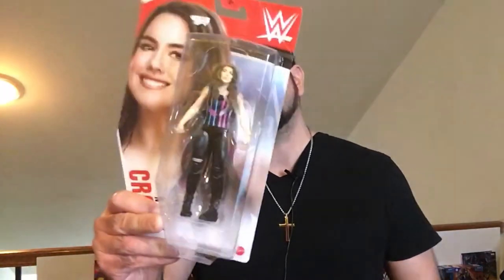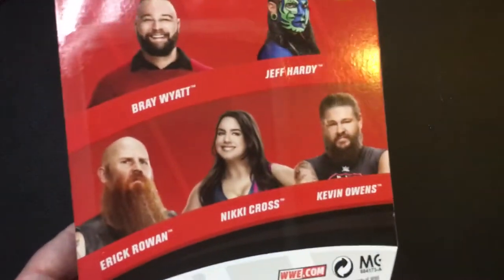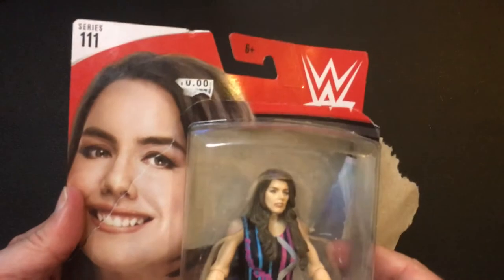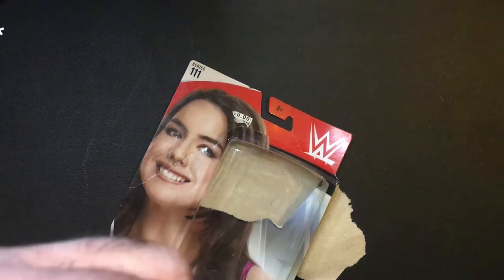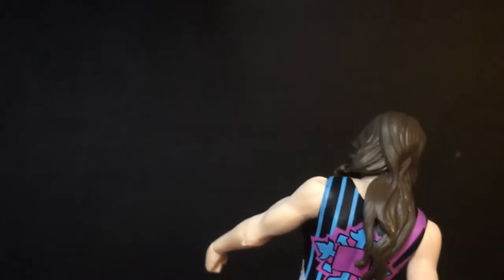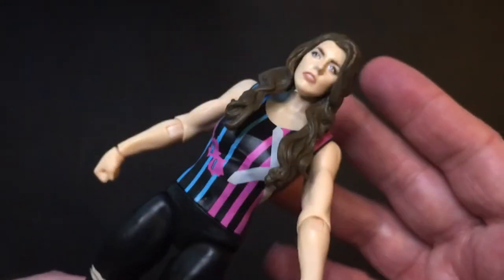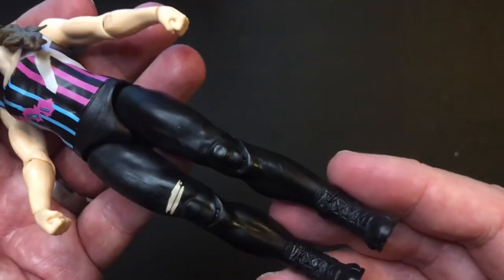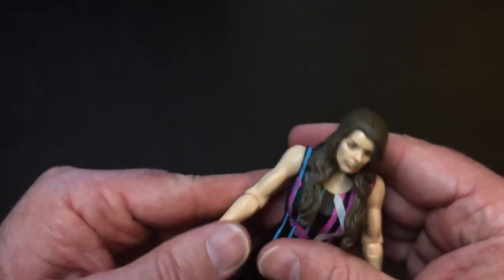Nikki Cross Series 111 WWE Figure